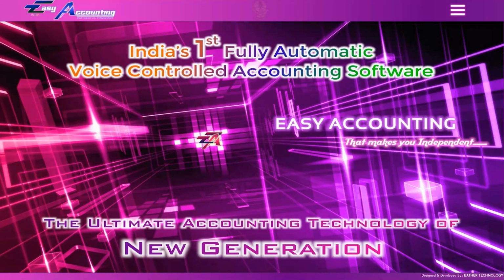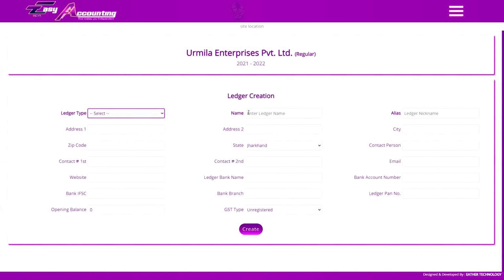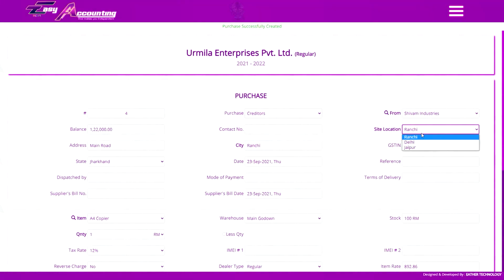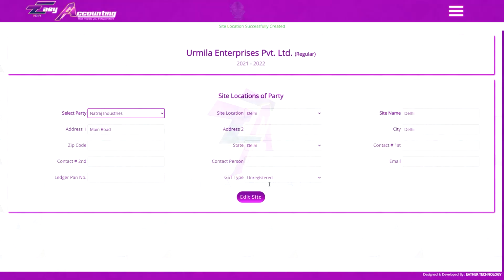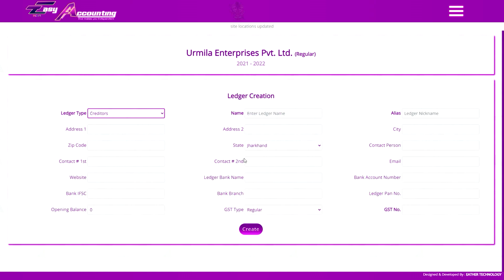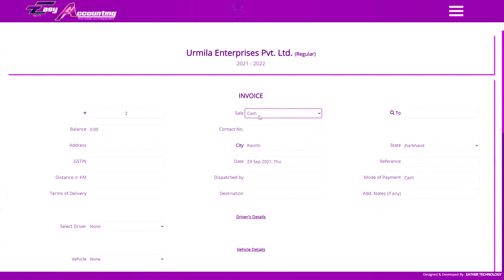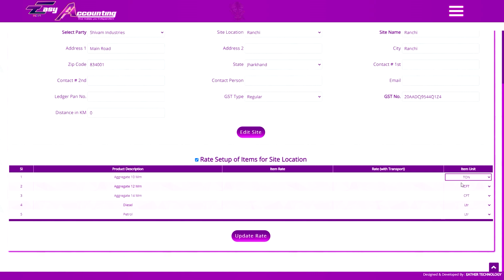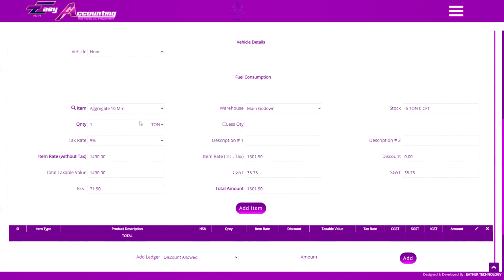EA Site Location | English | Manage multiple Site Location or Branch of a Company in Easy Accounting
Introduction
How to Create, Update or Modify Site Locations, Branches of any Company or Debtor and Creditor Party at different Locations, Track Balance & Transactions of different Locations in One Place for any Party, Automatic Rate Setup of Items for different Sites in Crusher Mining Software and many more….

Chapters :
00:00 - Intro of Easy Accounting
00:31 - Site Location